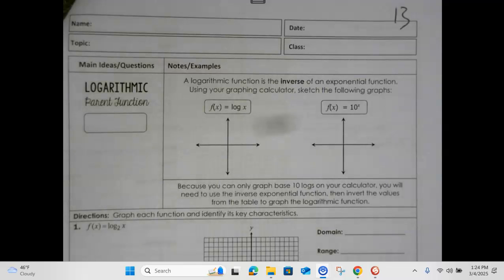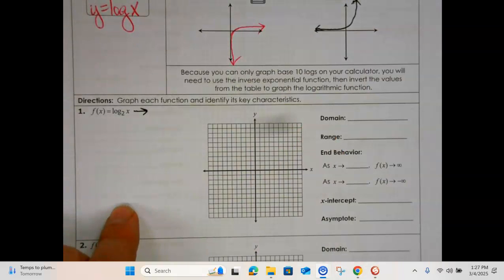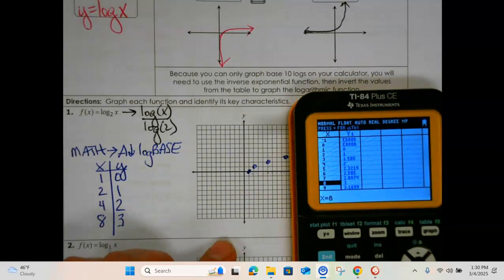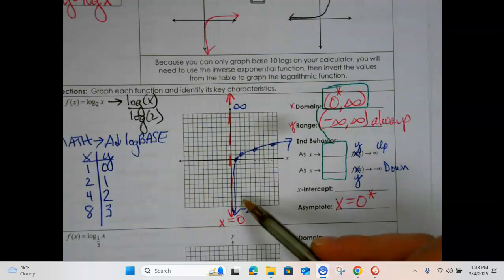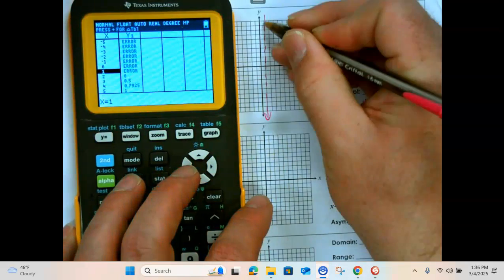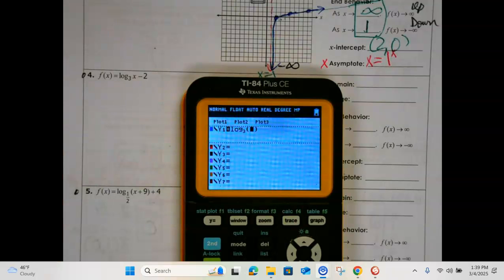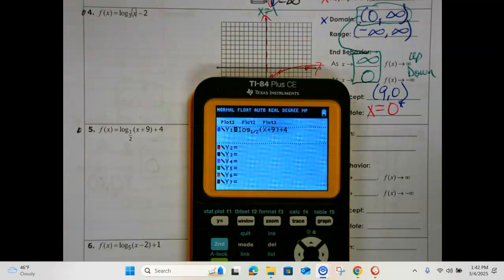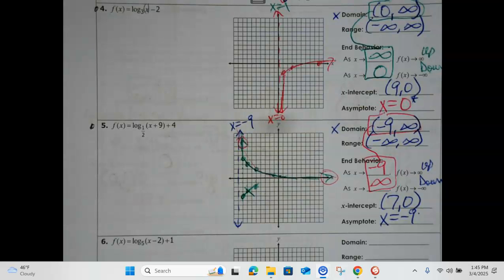A2 - U5 Graphing Logarithms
Let's chat graphing logs and how the are similar and different than exponential growth and decay graphs